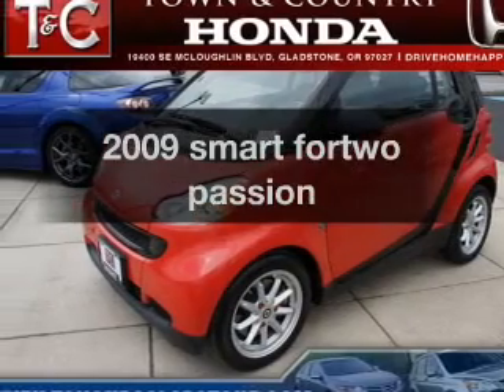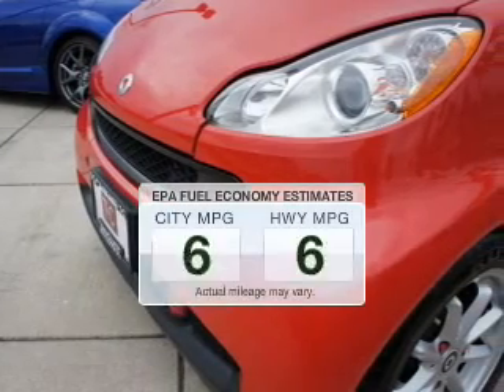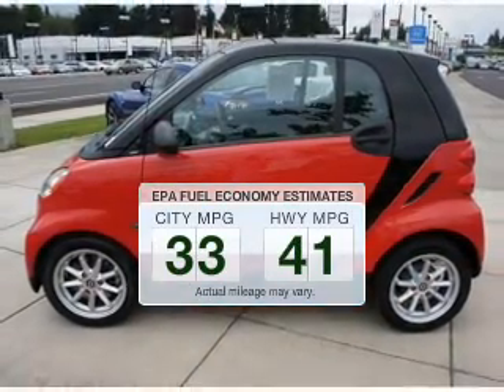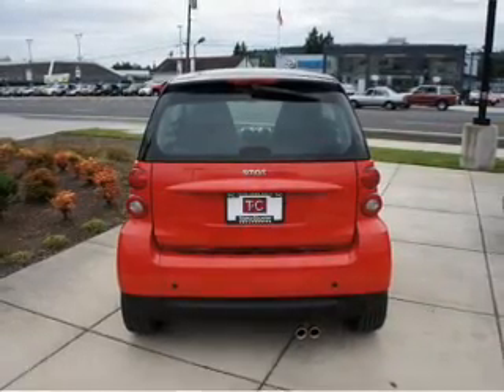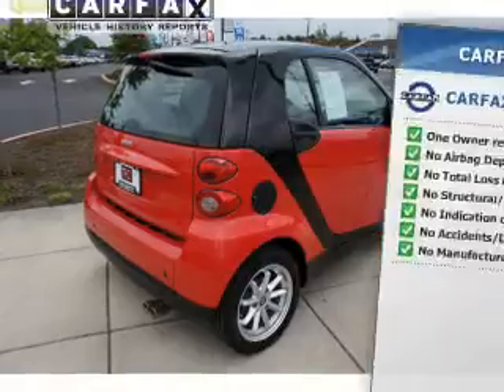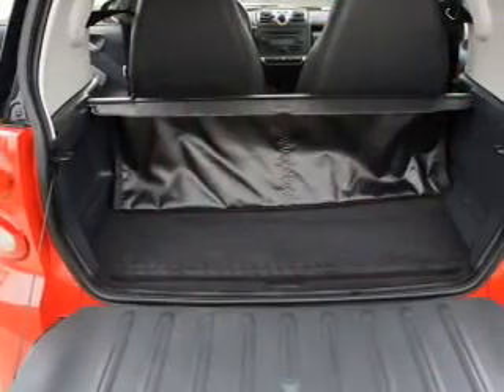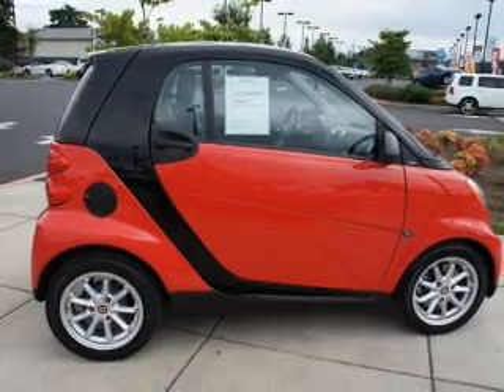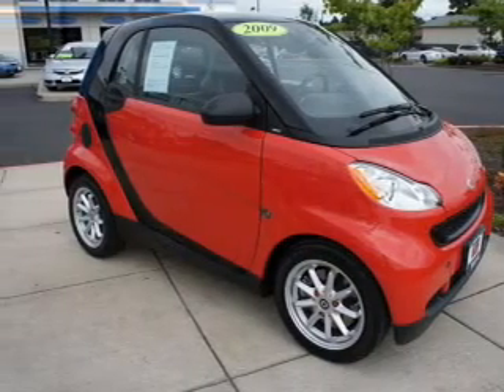2009 smart fortwo - Gladstone OR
Year: 2009
Make: smart
Model: fortwo
Trim: passion
Engine: 1.0 liter inline 3 cylinder 12 valve
Transmission: 5-Speed Automatic with Auto-Shift
Color: Red
Mileage: 61058
Address:
19400 SE McLoughlin Blvd